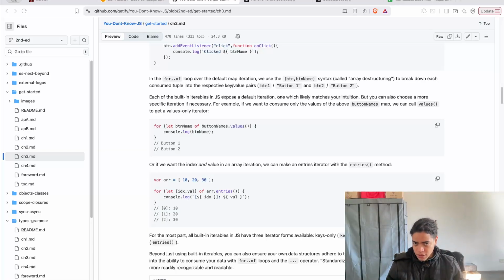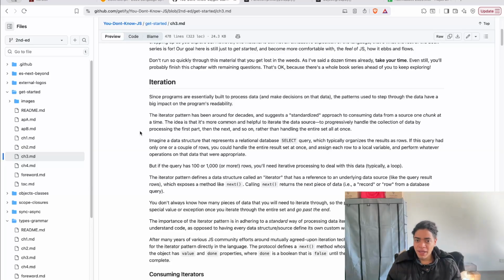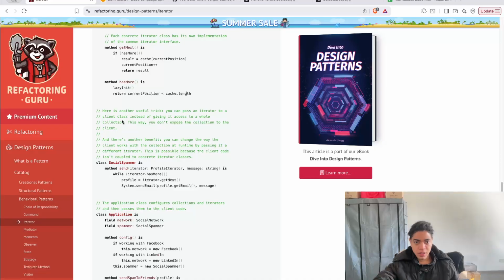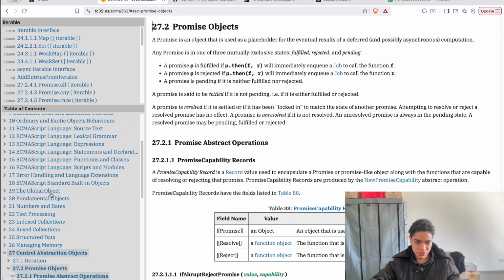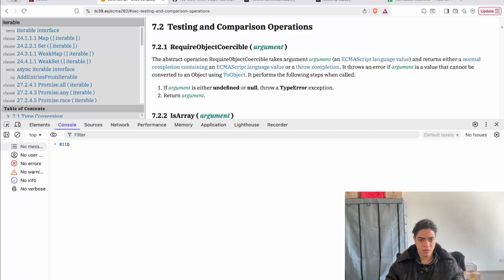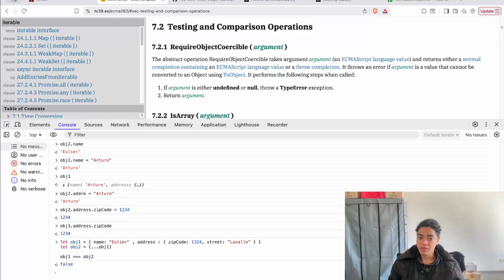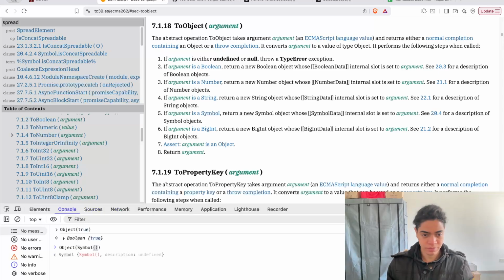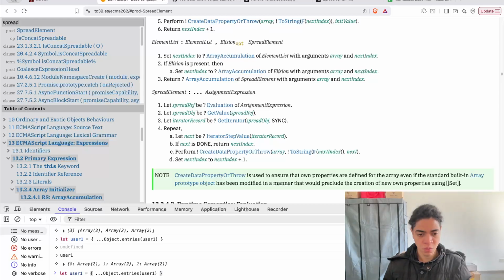Deep Javascript Foundations : An exploration of what an Iterator is and how it fits in JS?.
Since the Iterator Pattern allows us to walk through any data structure.
By looking at how it works behind the scene from the docs, it describe (via an abstract operation) how it works.

When it comes to objects, the spec doesn't explain how this works.

Here is an example of how the spec and the JS implementation not always works as described.